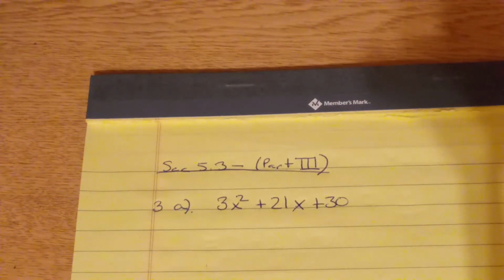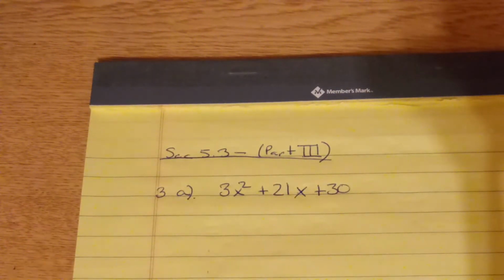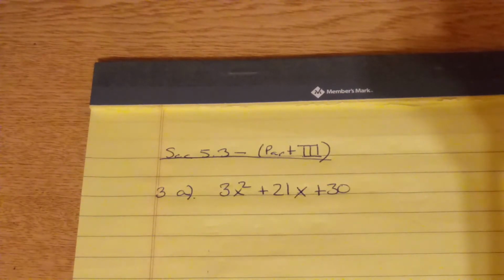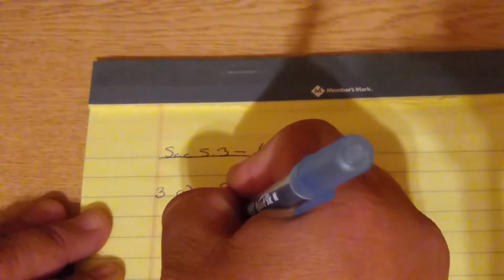Section 5 3 Factoring Trinomials Part III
Part III of factoring trinomials with a GCF.